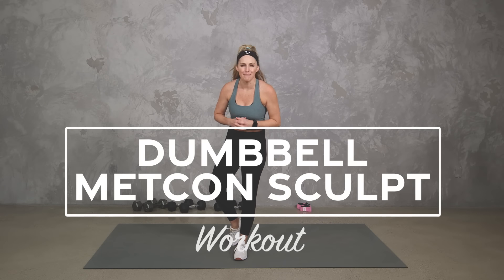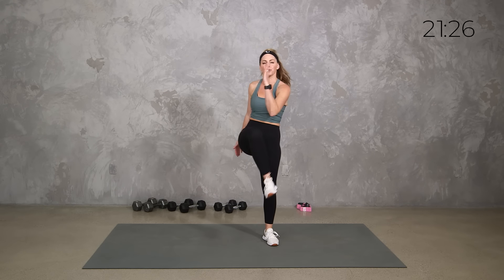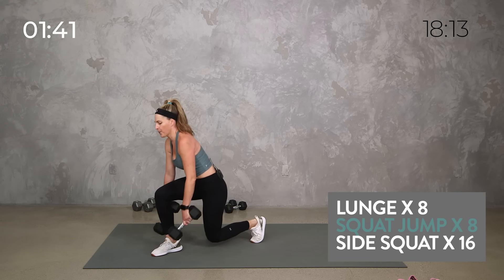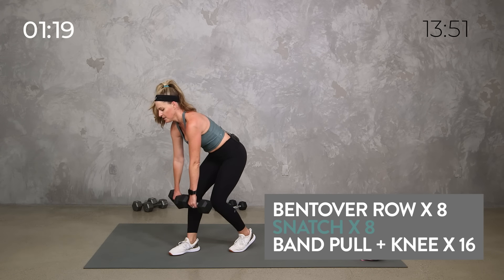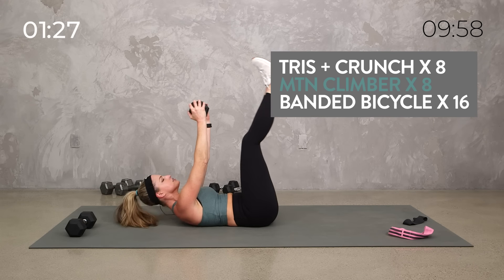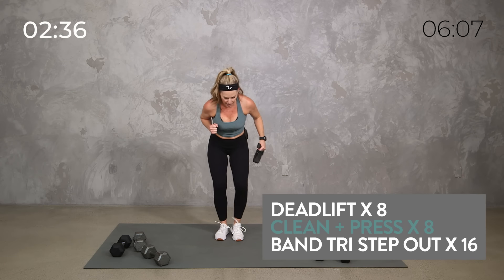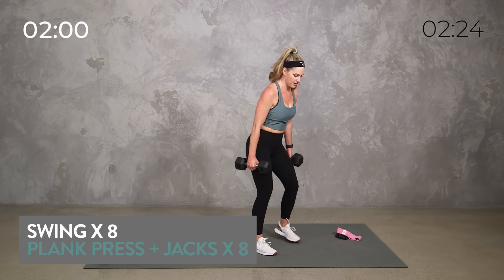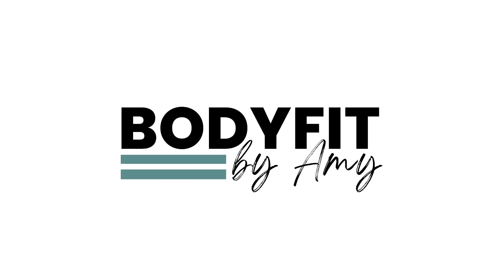03: Full Body Dumbbell MetCon Sculpt | 25 Minutes | AMRAP Workout to Build Strength & Sculpt!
This full-body workout uses an AMRAP (As Many Rounds As Possible) format to build strength, sculpt, and metabolic conditioning (MetCon). In four- and three-minute rounds, circuit through reps of a few exercises at your own pace. Your heart rate will stay up while your muscles work hard! Options for all fitness levels!

(it's FREE and the best way to support my small business!!) Help me reach ONE MILLION subscribers, as this will help us reach more people and will allow me to develop many more programs for YOU!

The newsletter gives you links to all the workouts in advance, and I send you a FREE monthly calendar so you know exactly what workout to do each day! Plus, keep up with my latest offerings and blogs on fitness and nutrition.

3️⃣ Need motivation, accountability, and nutrition guidance?
The BodyFit Athletic Club is a virtual community where we offer effortless and approachable nutrition, positive fitness, no-fuss recipes, accountability, motivation, and a supportive community for EVERYBODY—at a fraction of the cost of a standard gym membership.

➡️ MY FAVORITES
All things AMAZON

➡️ TODAY’S WORKOUT
0:00 Intro
0:30 Warm Up
4:03 Circuit 1
9:17Circuit 2
13:10 Circuit 3
17:22 Circuit 4
22:19 Bonus Circuit
25:31 Cool Down

Amy